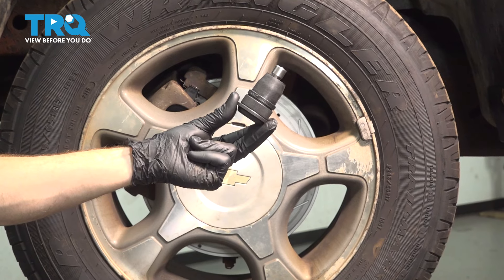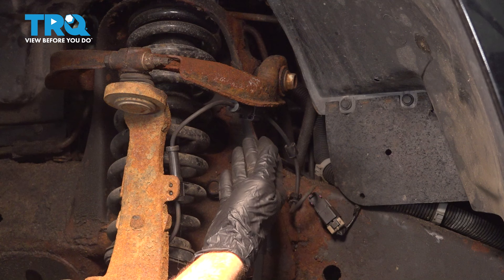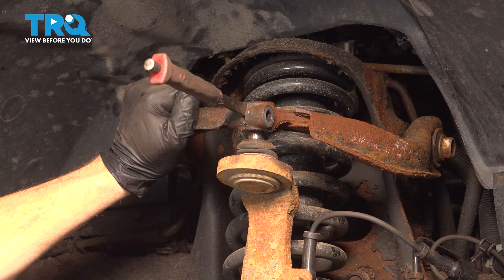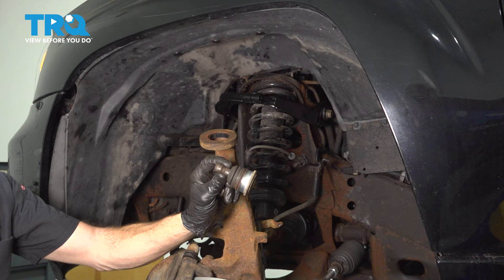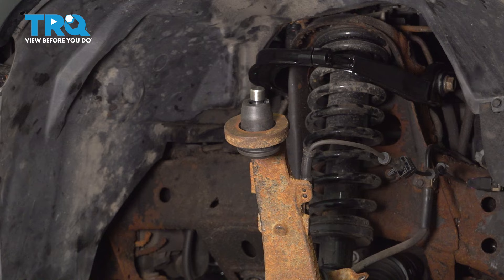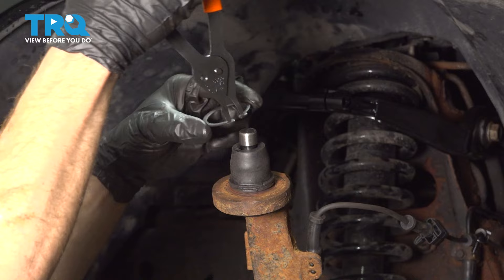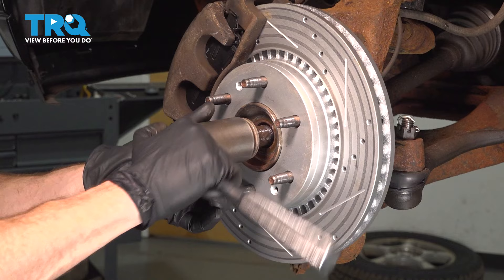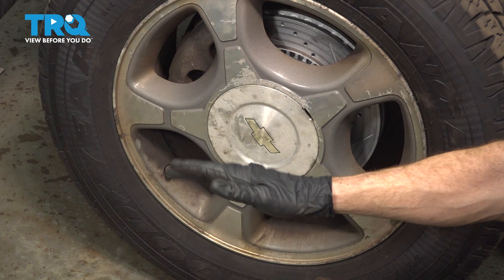How to Replace Front Passenger Side Upper Ball Joint 2002-2007 Chevrolet Trailblazer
This video shows you how to install new, quality TRQ ball joints on your 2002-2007 Chevrolet Trailblazer. Car and truck suspensions combine a number of moving parts for safe and stable handling. The ball joint is the crucial moving component that ties those parts together. The ball-in-socket joint can wear out  and loosen over time. Or, the rubber protective boot can tear, allowing contaminants to seize the joint. Bad ball joints are a common failure point on vehicle inspections because they lead to unsafe driving conditions. Fortunately, they are relatively easy to replace with the right know-how.

This process should be similar on the following vehicles:
2002 Chevrolet Trailblazer
2003 Chevrolet Trailblazer
2004 Chevrolet Trailblazer
2005 Chevrolet Trailblazer
2006 Chevrolet Trailblazer
2007 Chevrolet Trailblazer
2008 Chevrolet Trailblazer
2009 Chevrolet Trailblazer

• Safety Glasses
• 10mm Hex Socket
• Punch
• Wheel Chocks